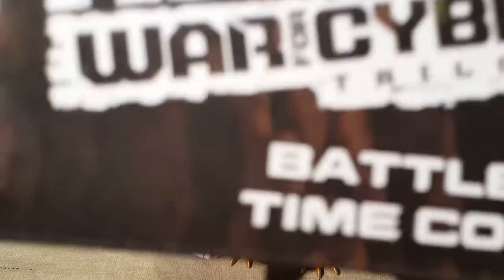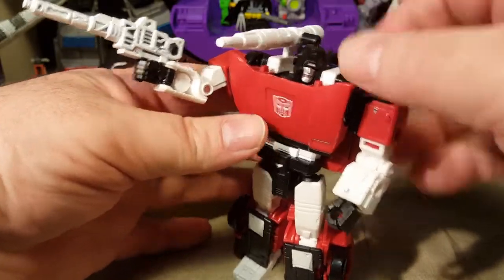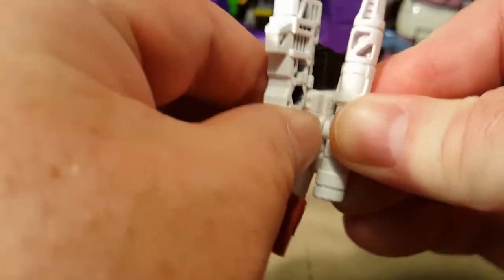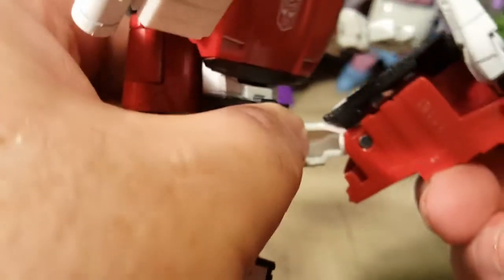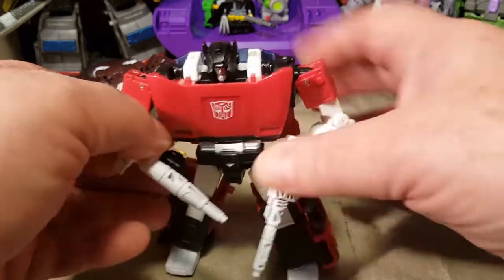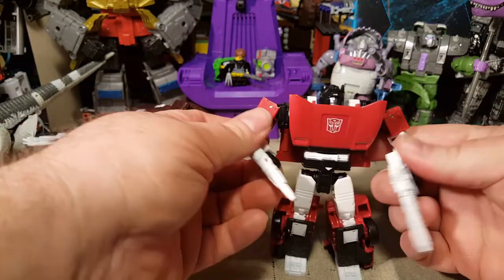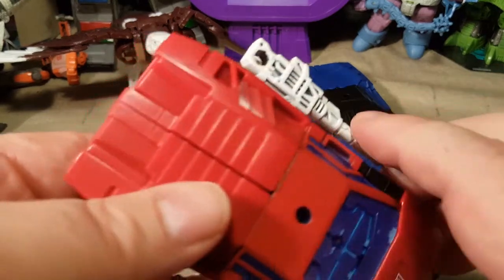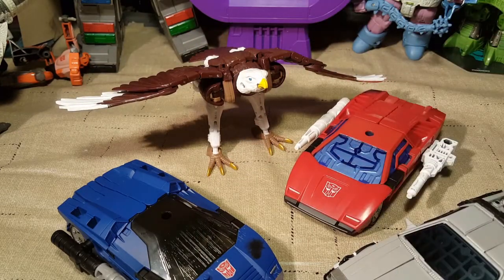WFC Kingdom Battle Across Time Sideswipe Review